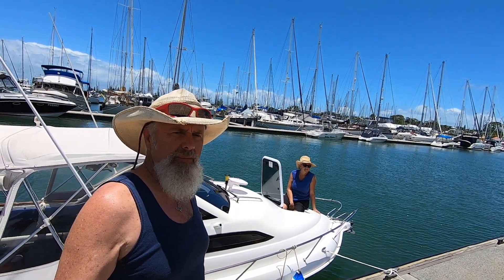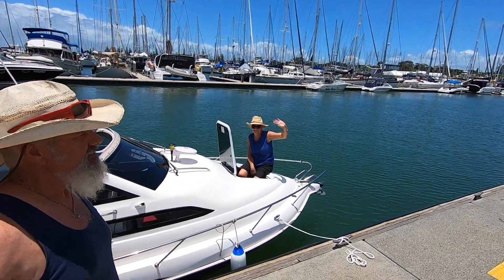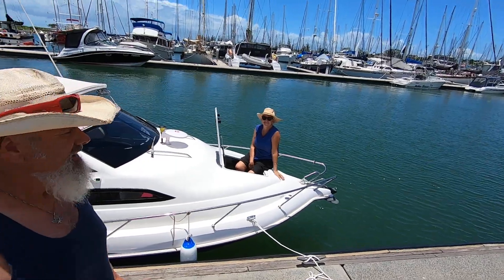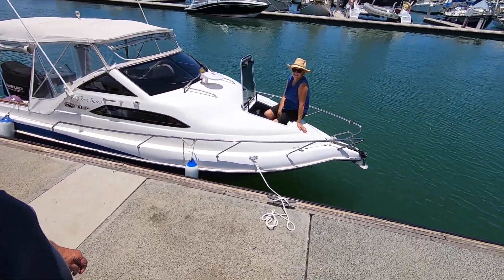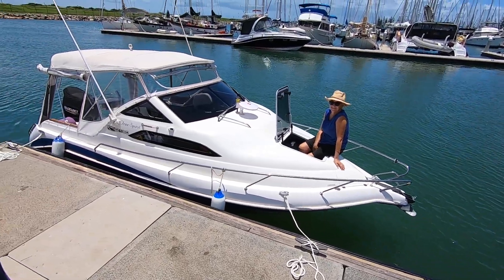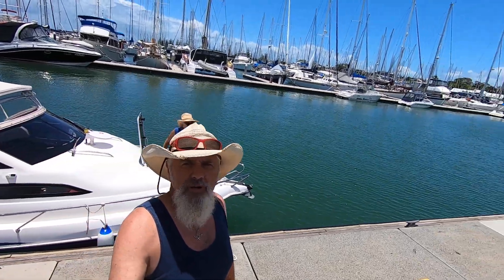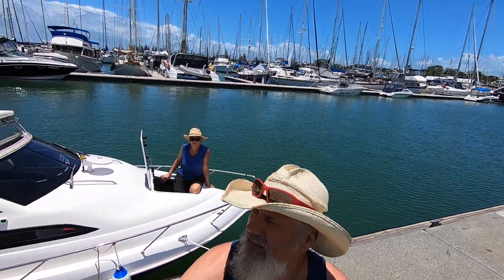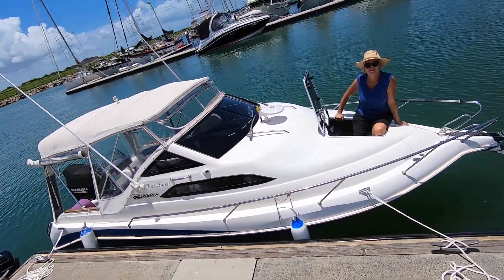Glenn and Deb go to Tangalooma Wrecks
We trailered our Whittley Boat from home, south the Scarborough Harbour and launched from near Redcliffe Coast Guard. We had a bumpy trip for an hour over to Moreton Island where we camped in our boat between Moreton Island and the Tangalooma Wrecks. The snorkelling was amazing.